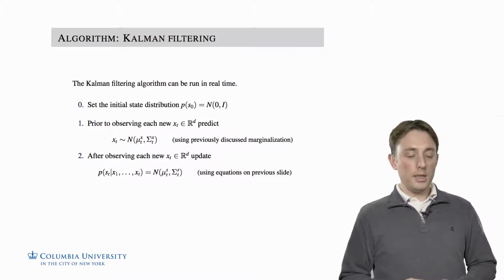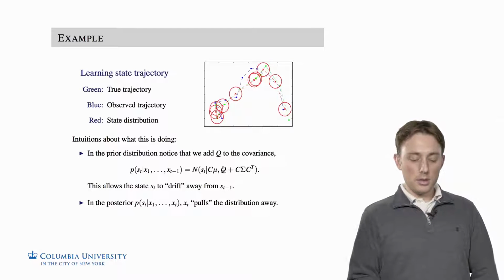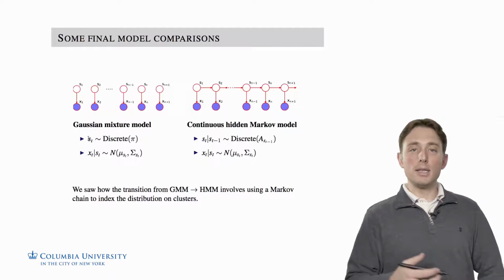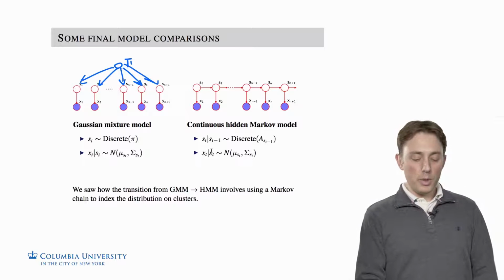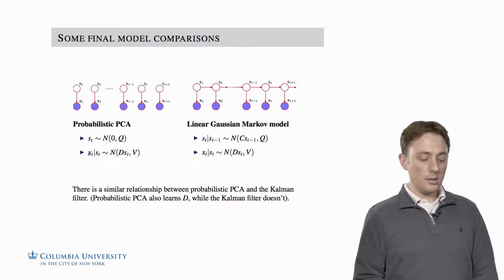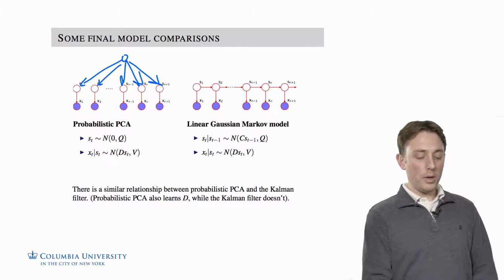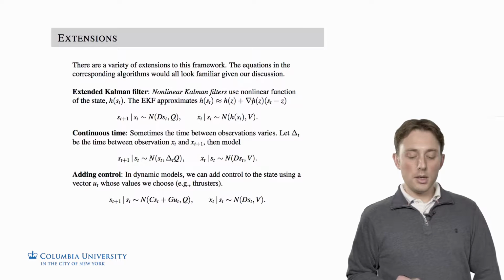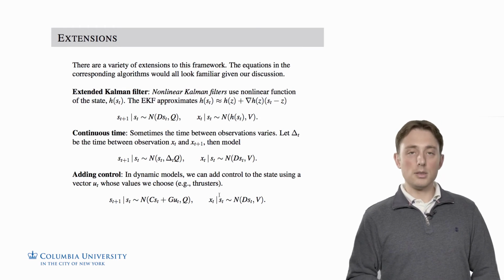COLMLXXX2016-V011700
MM_ML_Course2_22 Discrete State Spaces 5.mp4